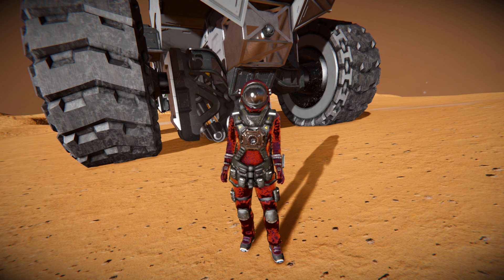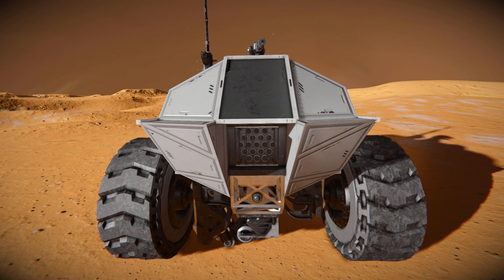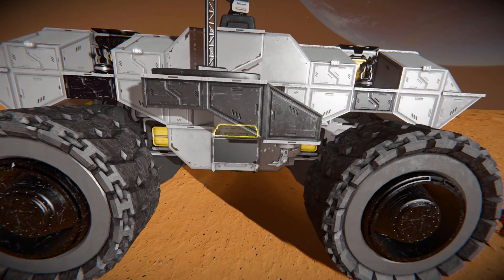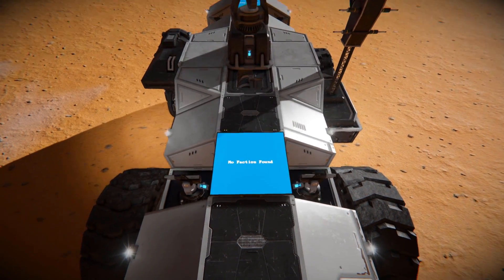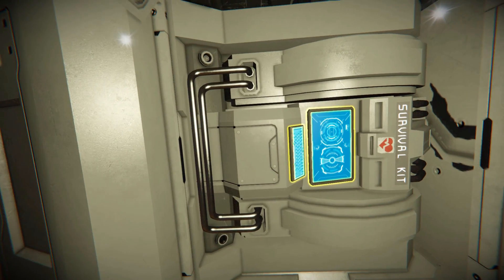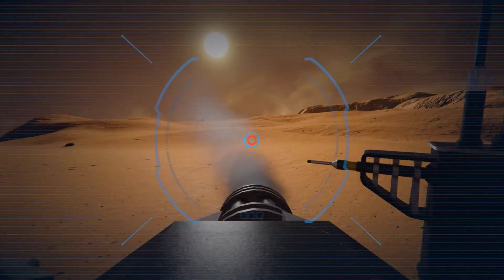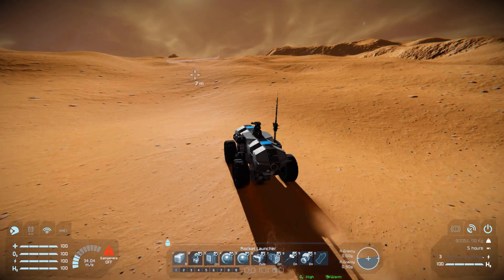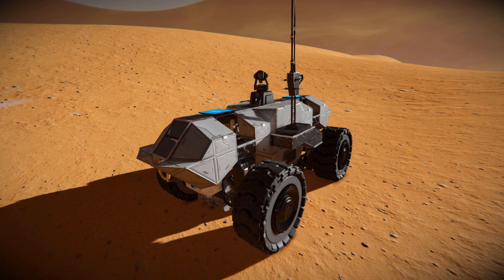The RCL Ox: Mobile Exploration Rover - Space Engineers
This is the RCL Ox - A mobile exploration rover that has everything you need to survive in survival mode! With loads of interior turrets, survival kit and a small interior! I go ov er this mobile bases looks and features then take it for a spin on the Mars surface, then finish with a combat test vs a small pod!

0:00 Intro
0:57 Exterior Look
3:11 Tiny Interior
4:03 Cockpit Setup
4:46 Test Drive!
5:26 Turret Test!